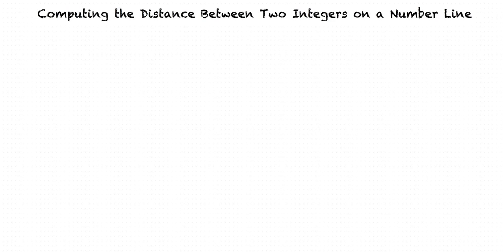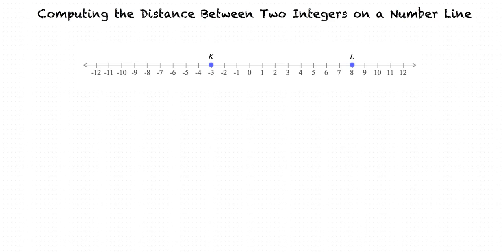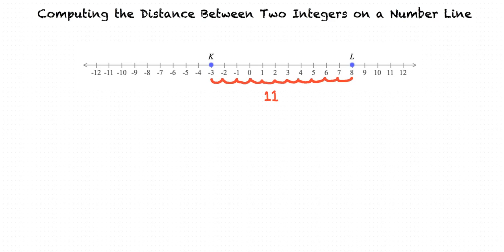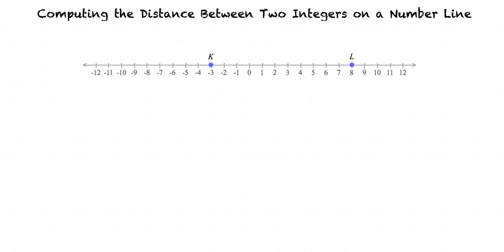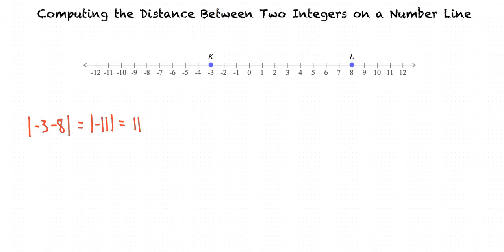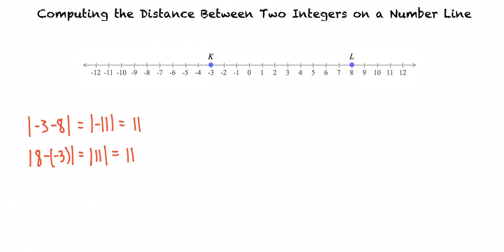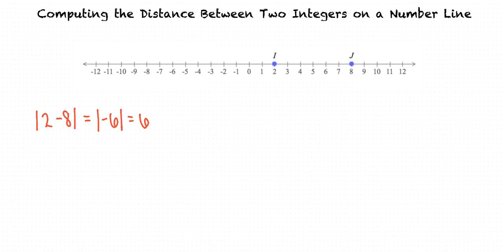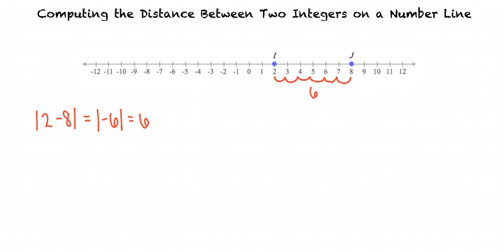Topic: Computing the Distance Between Two Integers on a Number Line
This is a topic level video of Computing the Distance Between Two Integers on a Number Line for the ASU College Algebra and Problem Solving Course.

Join us!